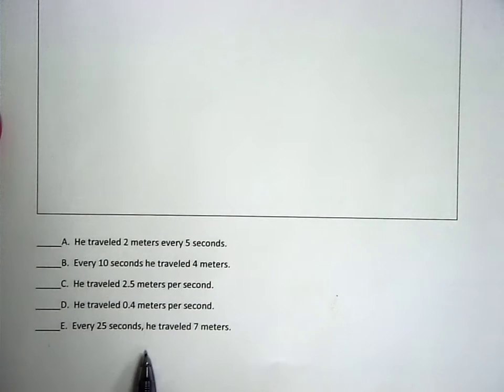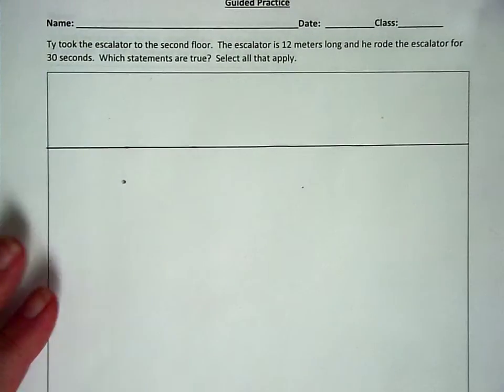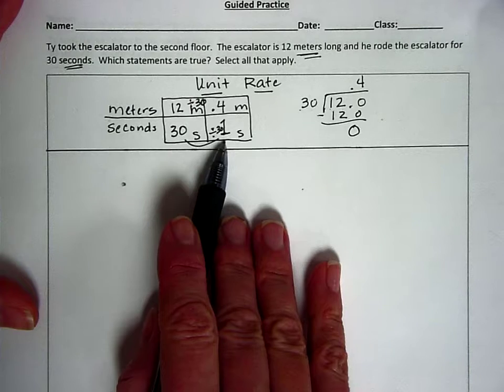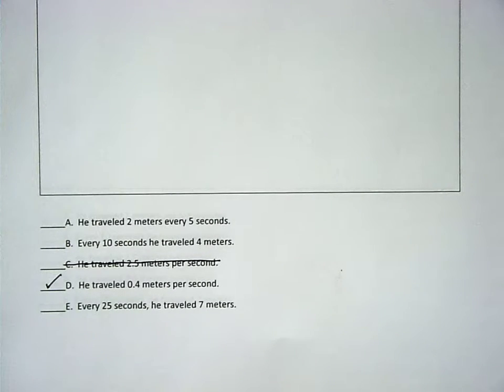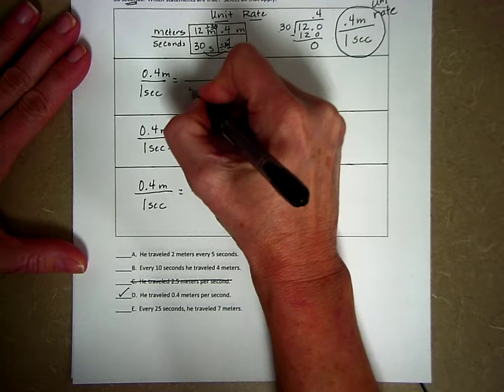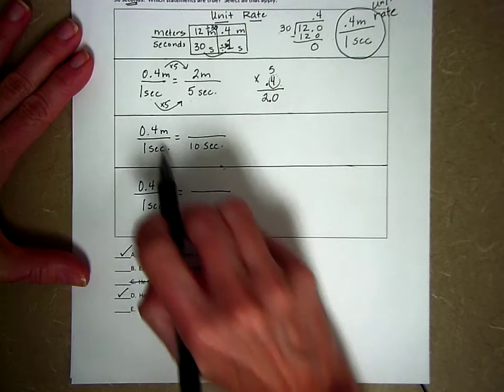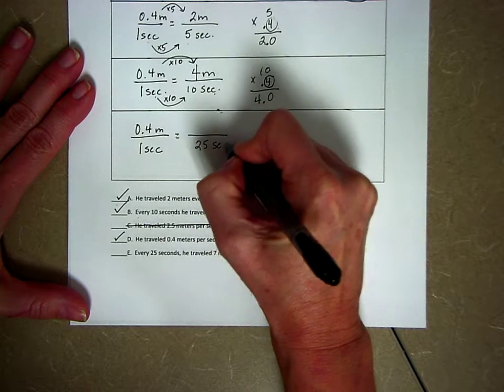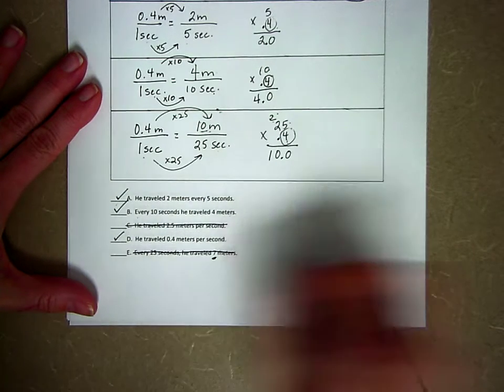DOK 2 Ty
BMS math